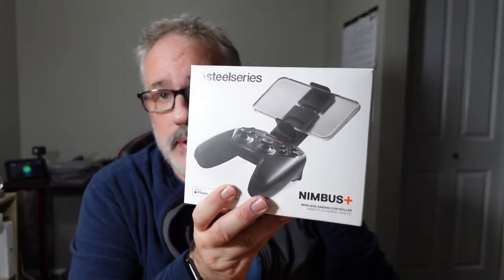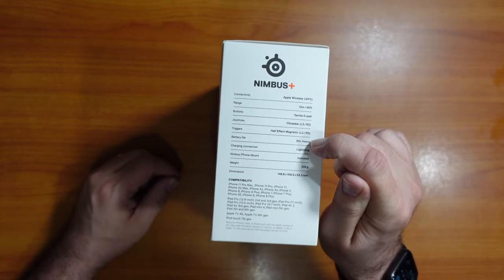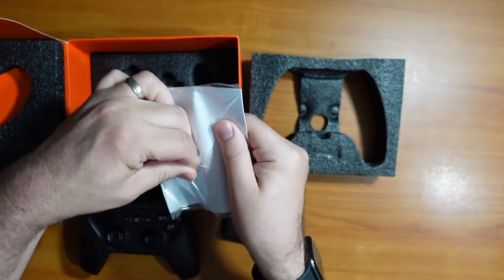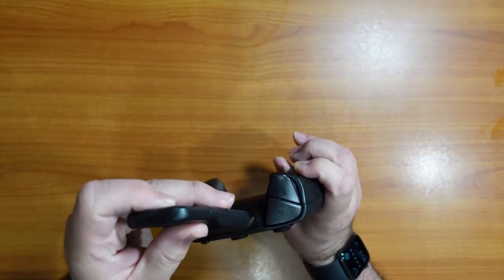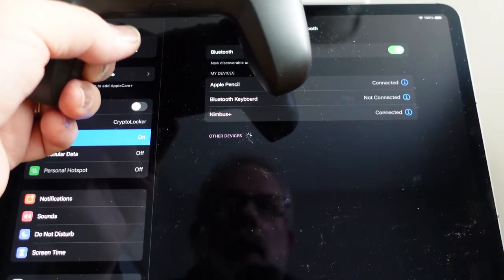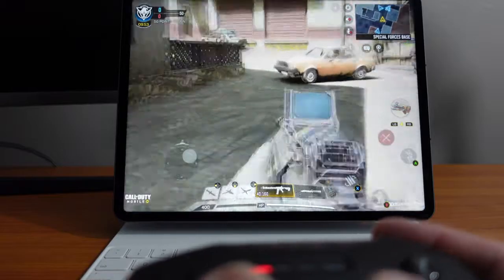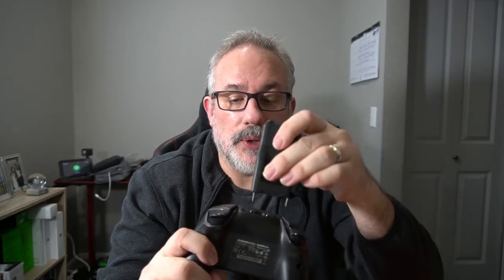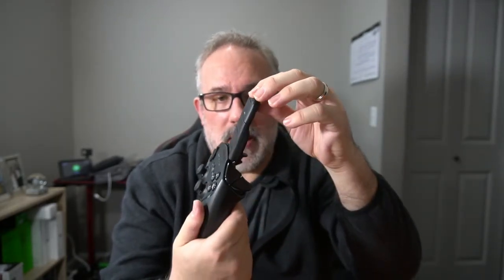Steel Series Nimbus + Gaming Controller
Today we review the Steel Series Nimbus + Gaming Controller

Happy 4th of July, Stay Safe!!